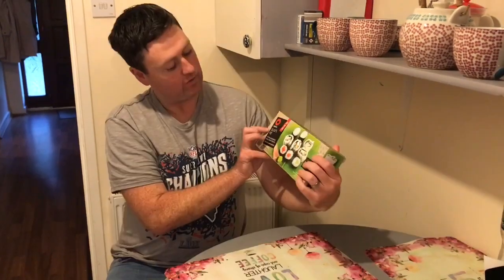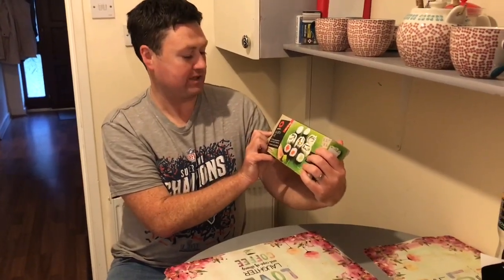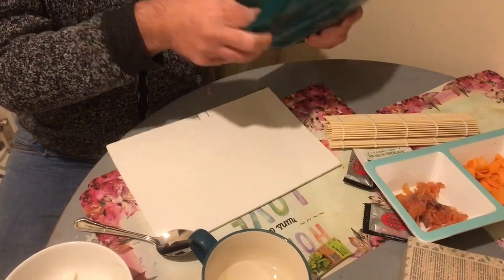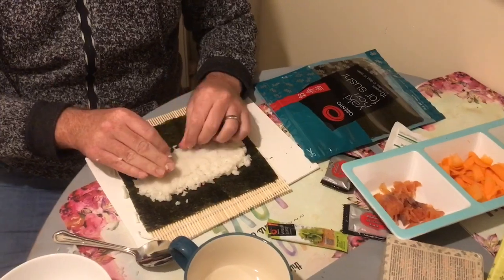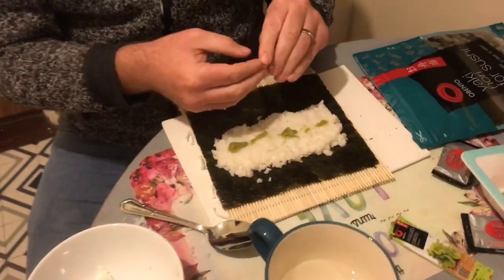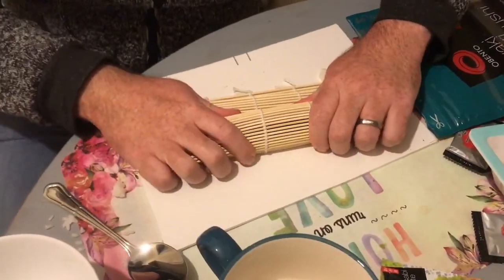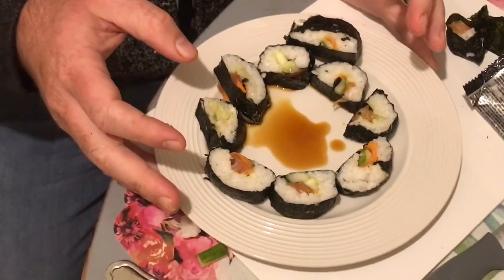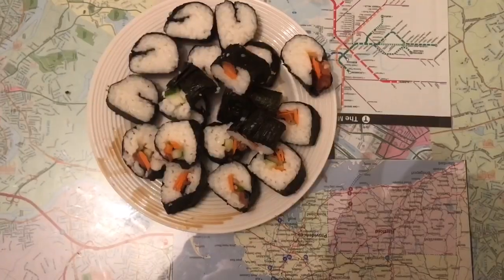Making Sushi - Yes to New Vlogs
I said yes to making sushi with the Obento kit.